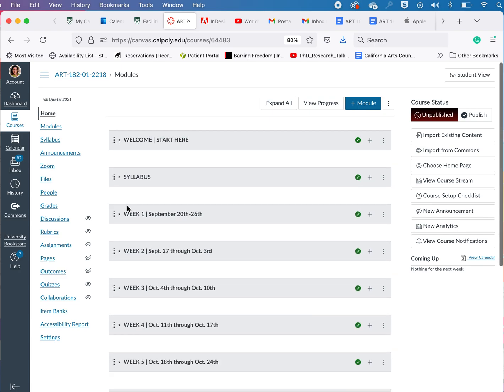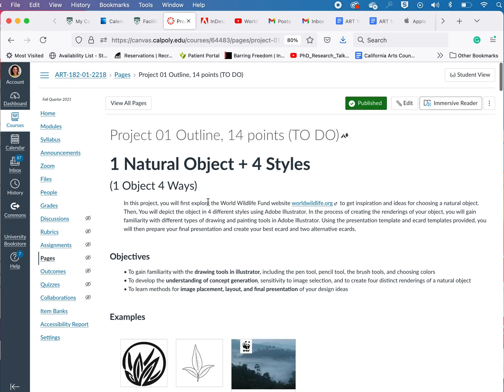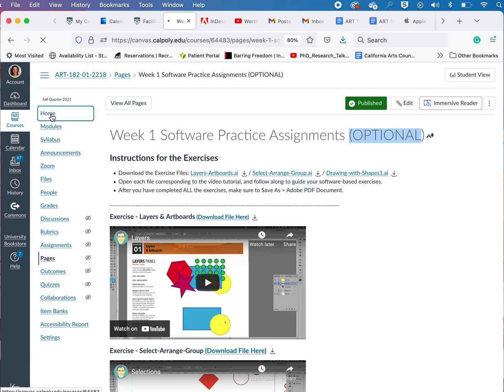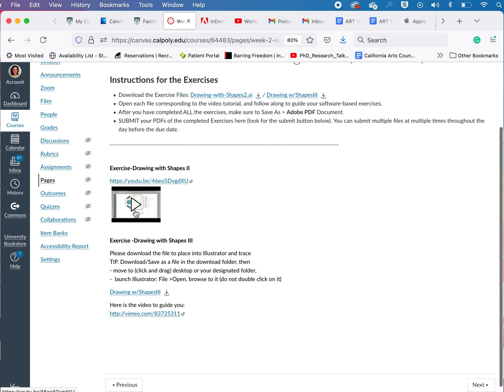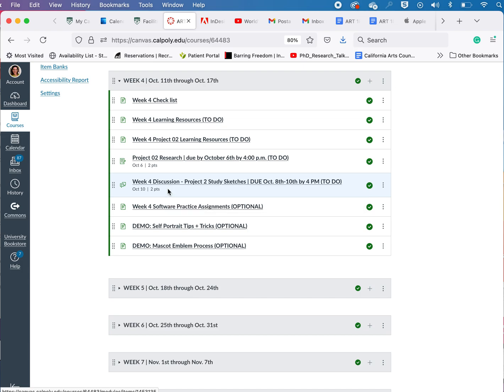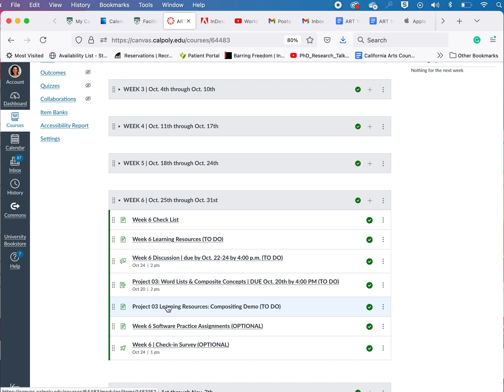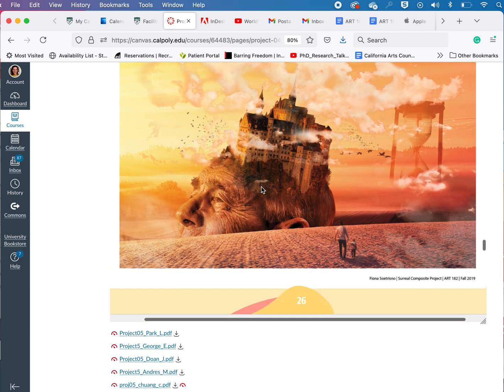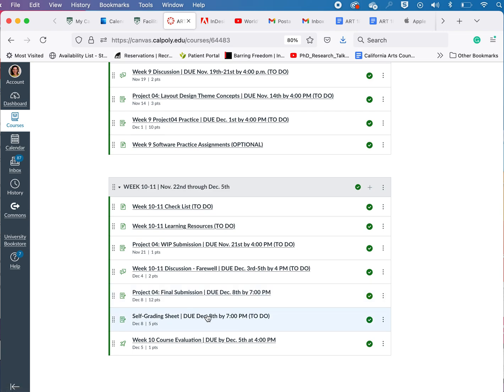ART182 in half hour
Instructor's overview of Art182 content (Fall 2021).